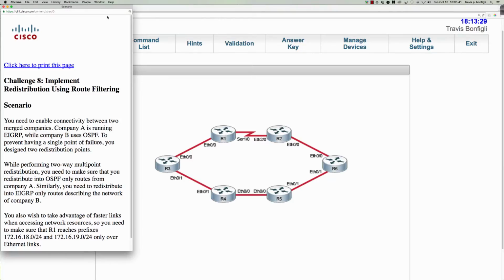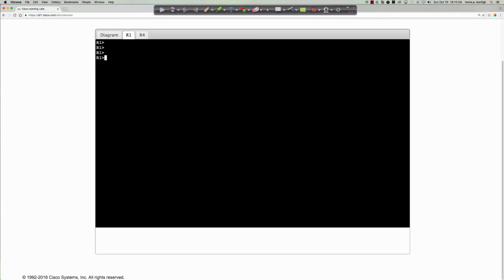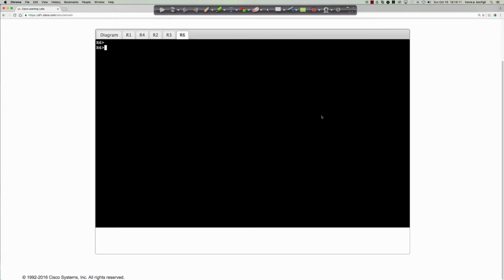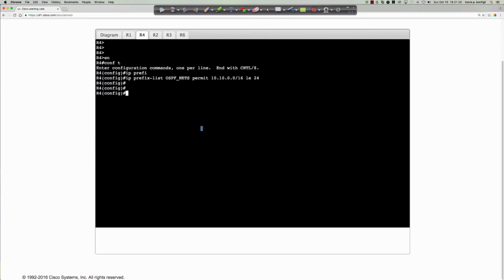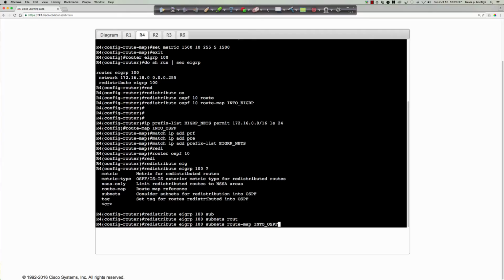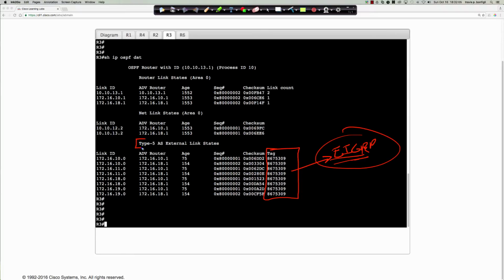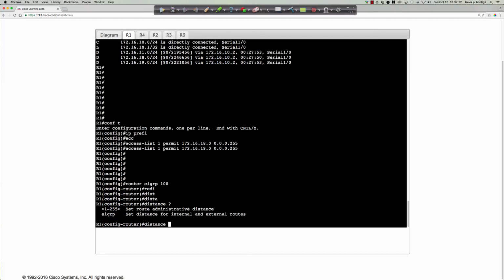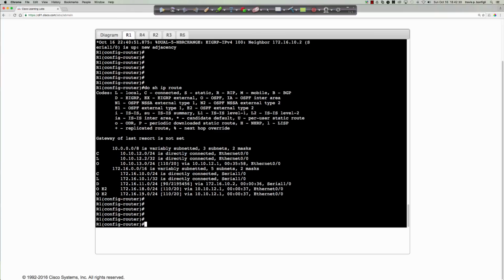FALL 2016 - CTS265 - CCNP ROUTE - Cisco Lrn Labs Chall #8: Multipoint Redistribution - Week #7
In this video tutorial we take a look at performing two-way multipoint redistribution between OSPF and EIGRP.  We see how leveraging prefix lists and route maps can ease redistribution tasks as well as filter the routing information being redistributed.  We end this Cisco Learning Labs Challenge #8 activity with a look at how we can manipulate the route installed in the RIB by adjusting the Administrative Distance (AD) of EIGRP in order to make the OSPF learned O E2 routes look more attractive.  Enjoy!